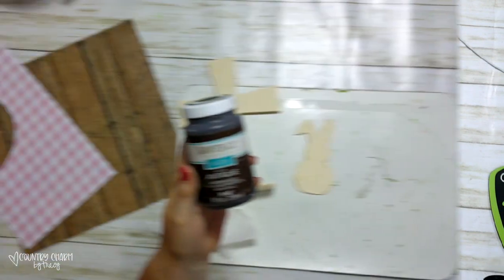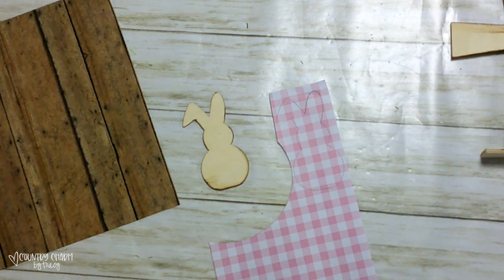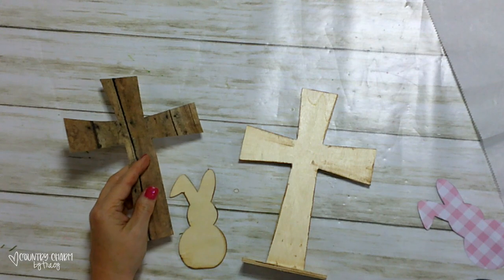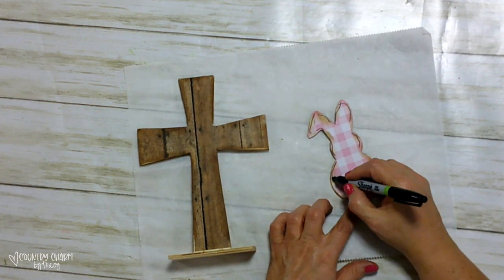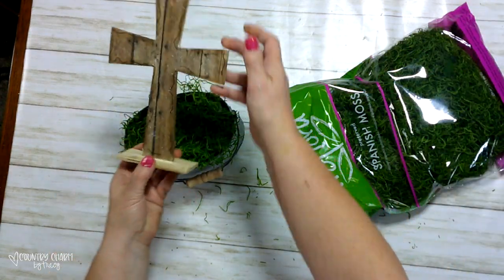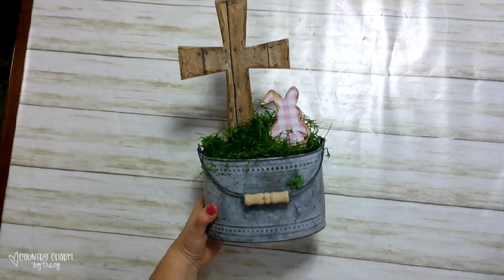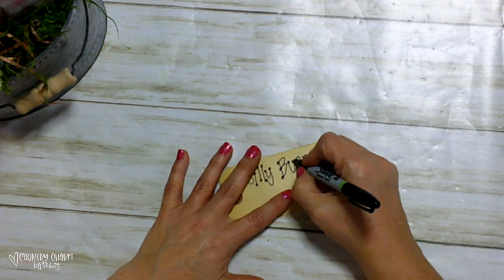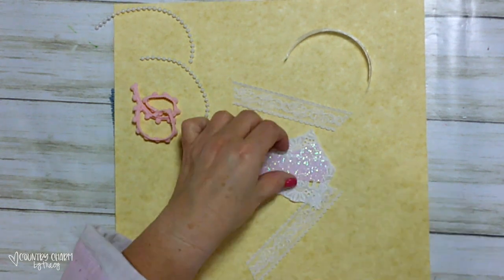🐰💕 LAST MINUTE Easter Craft ~ "Silly Bunny ... Easter is for Jesus" Bucket Decor